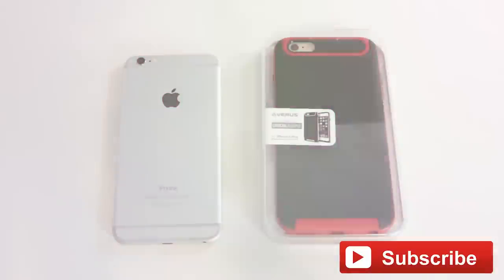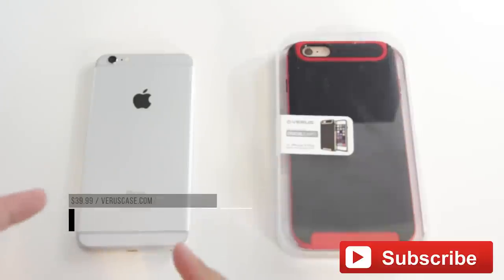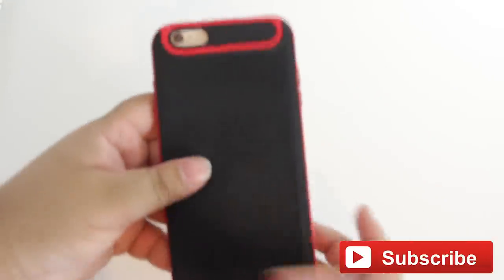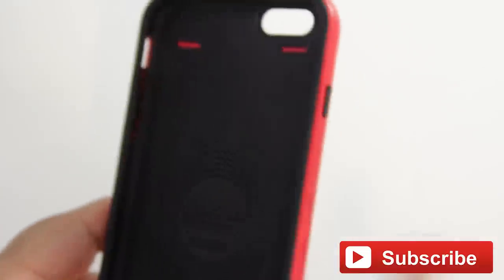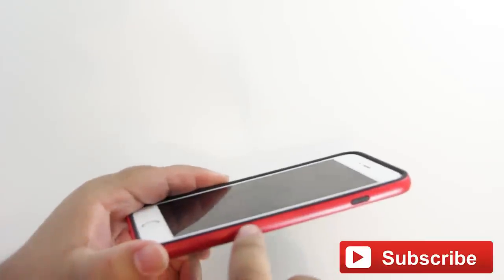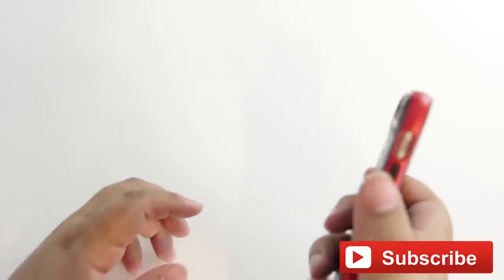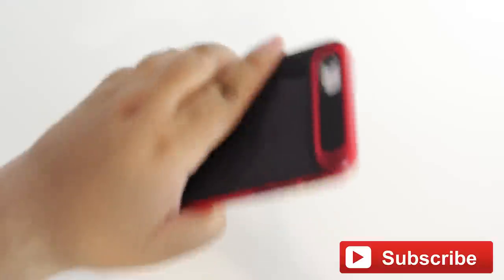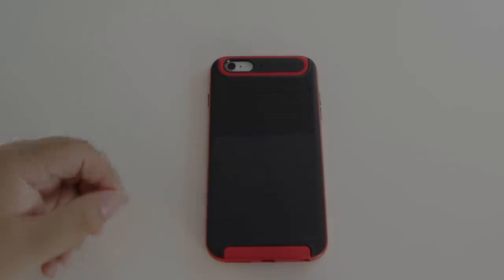Review - Verus Crucial Bumper Case for iPhone 6 Plus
Another great case from Verus!

Leave a comment telling me what other types of content you'd like to see!